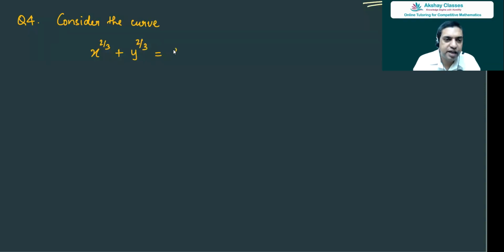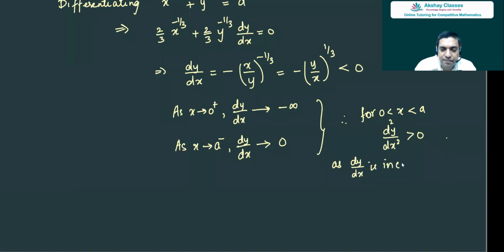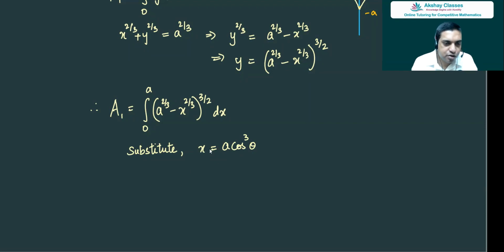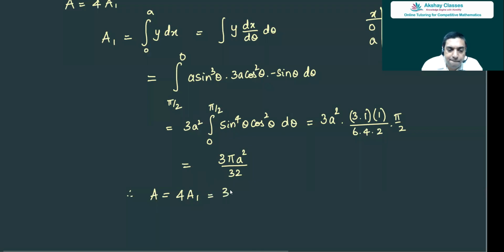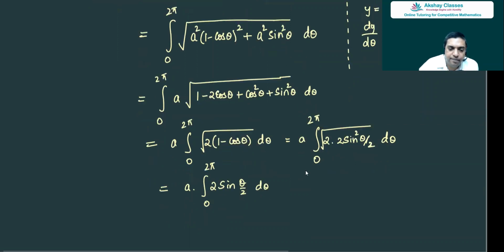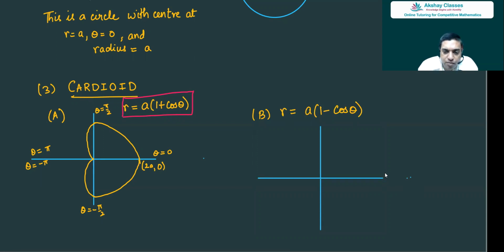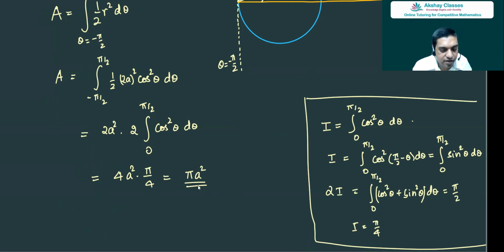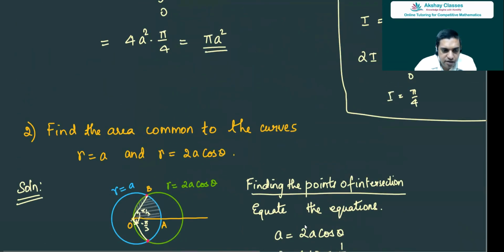2021 08 01 Areas parametric and polar coordinates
Areas parametric and polar coordinates